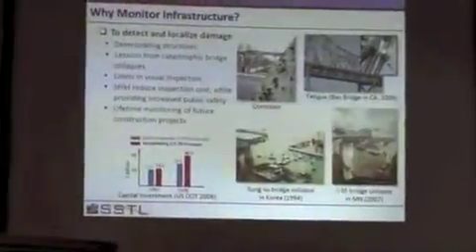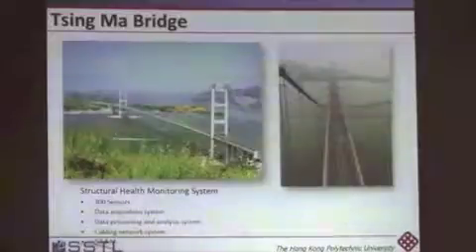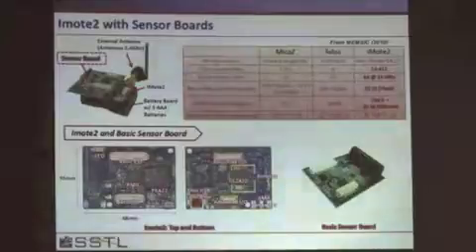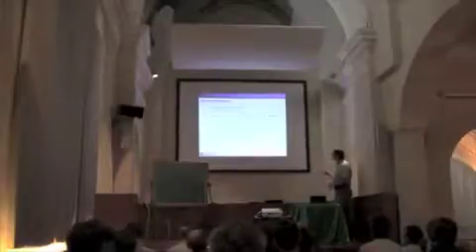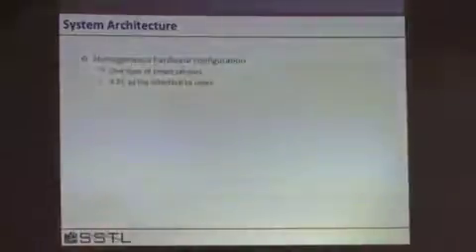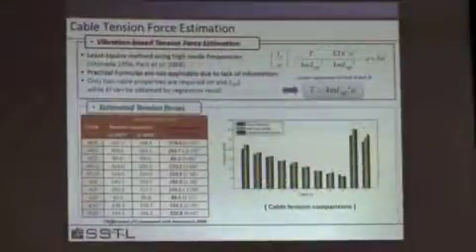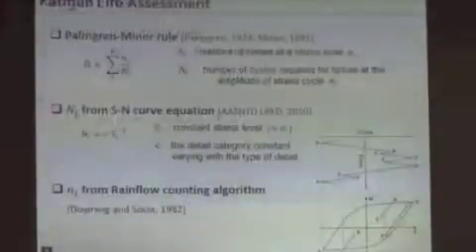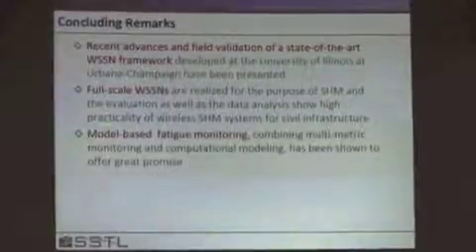Smart Sensing Technology: A New Paradigm for Structural Health Monitoring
Third Sperlonga Summer School on Mechanics and Engineering Sciences

Prof. Billie F. Spencer, Jr. (University of Illinois at Urbana-Champaign, U.S.A.)

Seminar on: “Smart Sensing Technology: A New Paradigm for Structural Health Monitoring“